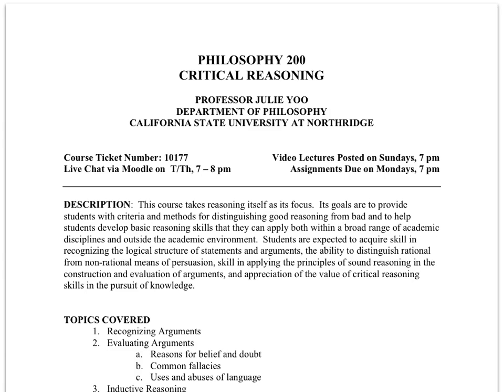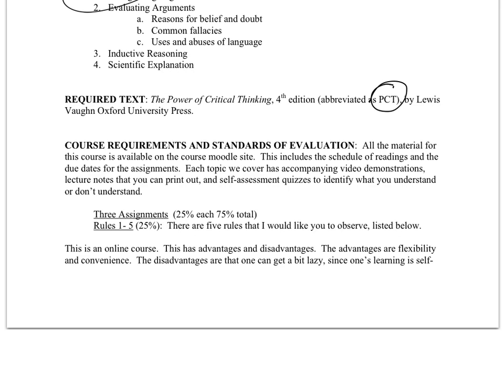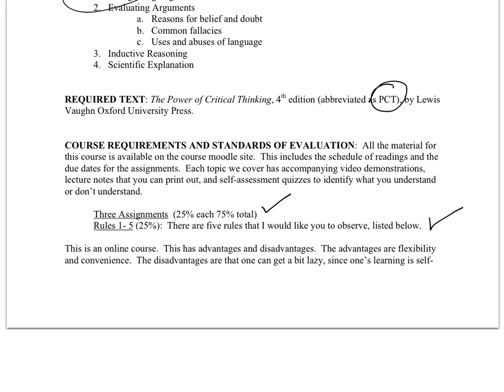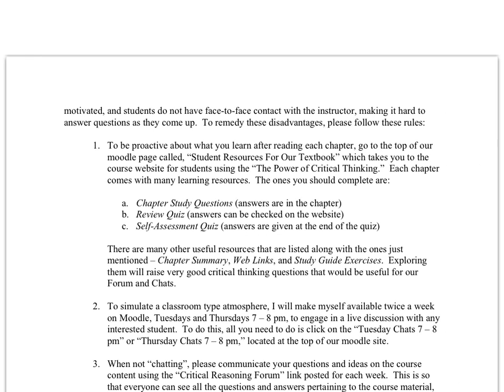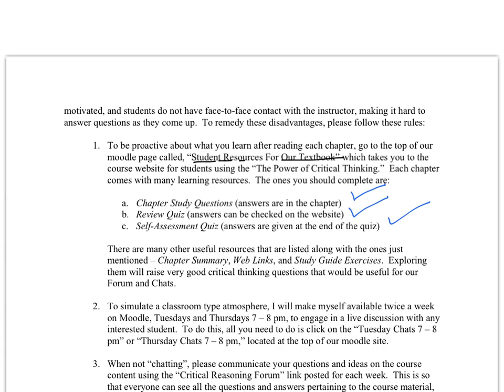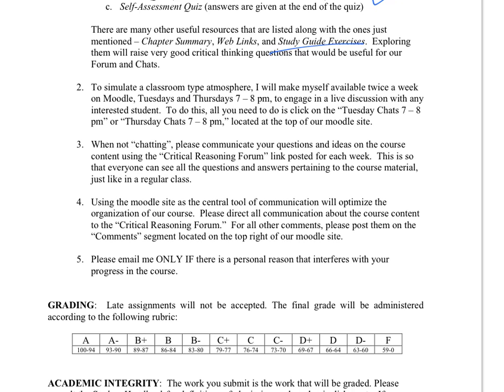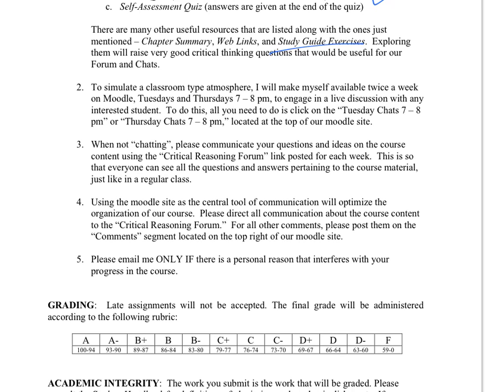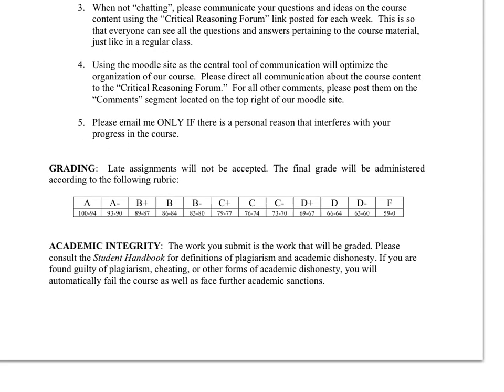Video on Syllabus